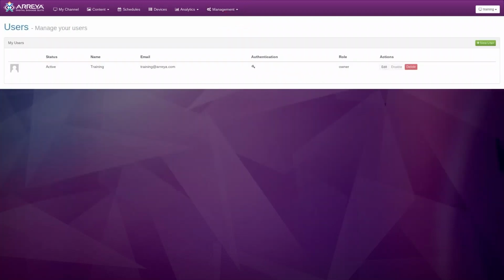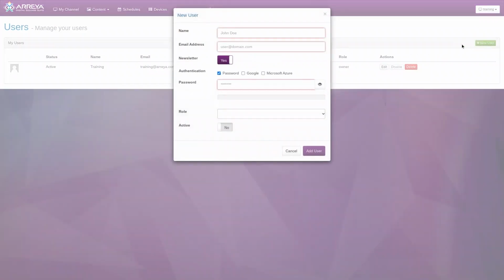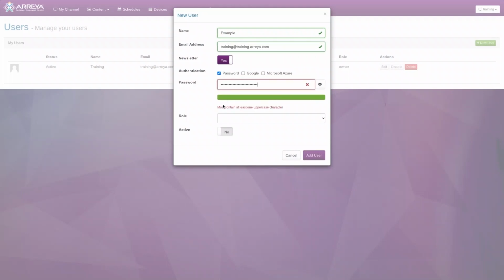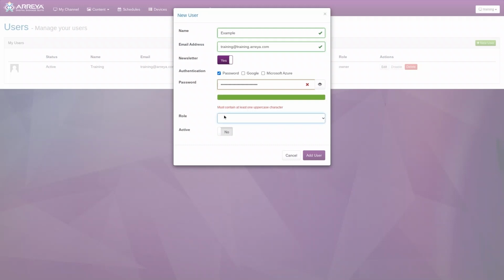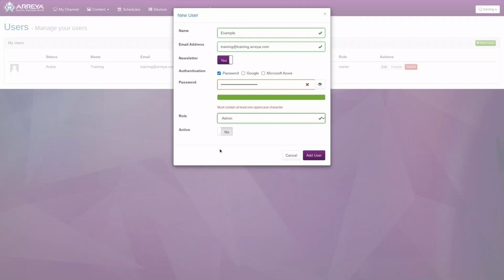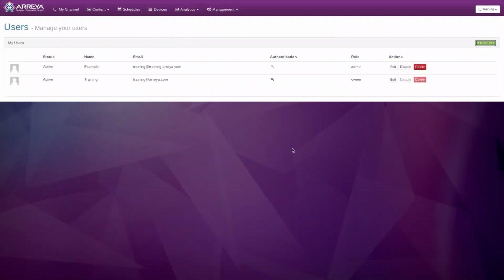How to: Add Users to your Arreya Channel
You may want to delegate work in your Arreya account to multiple people in your organization. Adding users in Arreya is easy, and there's no limit to how many users you can add. This video will walkthrough adding and managing users in your account.

0:00 - Intro
0:20 - Select Channel and Navigate to Users Menu
0:32 - Creating a New User
0:51 -  User Roles
1:25 - Activate User
1:40 - Description of User Actions

Arreya is the only cloud-based digital signage software of its kind. You can easily create, edit and manage content from ANYWHERE. ARREYA's pricing model has NO DEVICE FEES. One monthly subscription can play on all your devices. This SaaS even includes a creative studio, media manager with storage, scheduling, analytics and device management - an amazing value for such a complete system. Create digital signage kiosks or easily create interactive touchscreen content, NO CODING NEEDED. Government certified. Unlike other digital signage systems the ability to VIEW CONTENT EVERYWHERE including tablets and phones is now possible. Arreya is a Chrome Enterprise Partner and offers Google Chrome products including Chromeboxes and Chrome Device Management. Google Calendar, Sheets, Maps, Translate, Charts, Forms, Slides are all easily integrated into digital content. Chrome devices provide the highest level of security possible in the digital signage industry. Whether you are looking for a better digital signage solution for schools, hospitals, government, internal business communications or donor recognition displays, Arreya offers an affordable, intuitive, and easy to use platform.